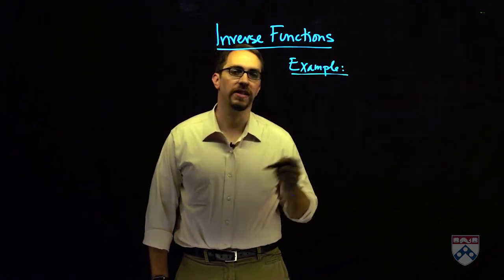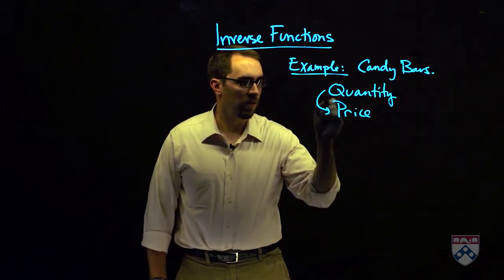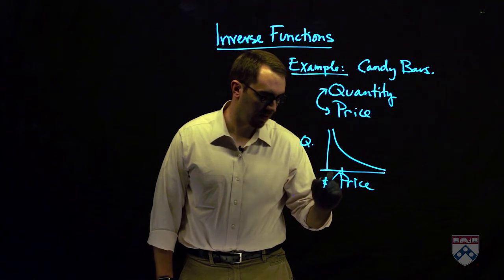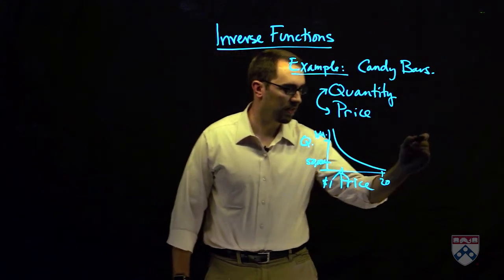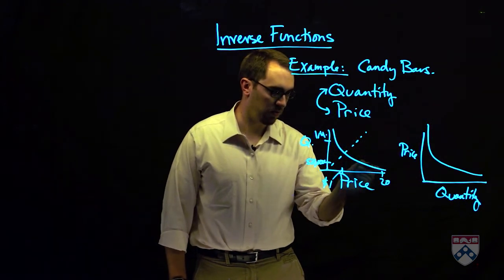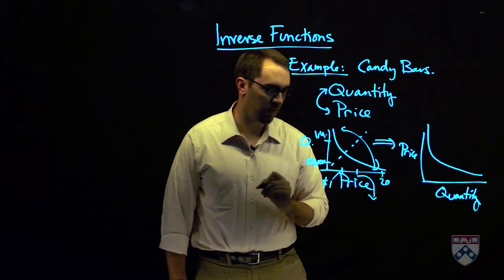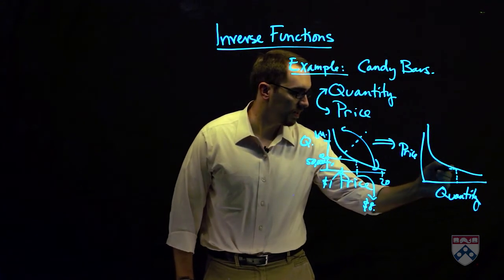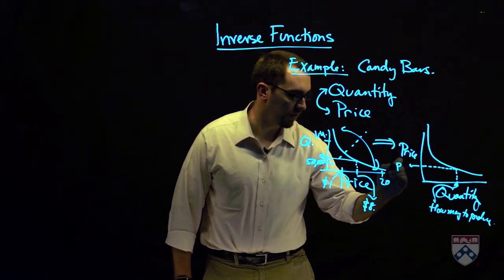Light Board Demo: Lesson 1 0 Inverse Functions Example 1 Source